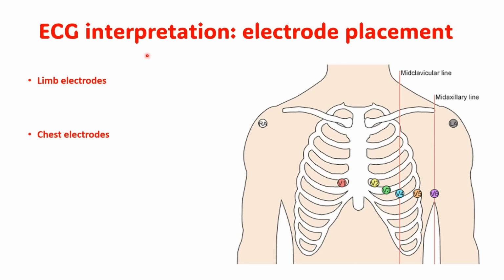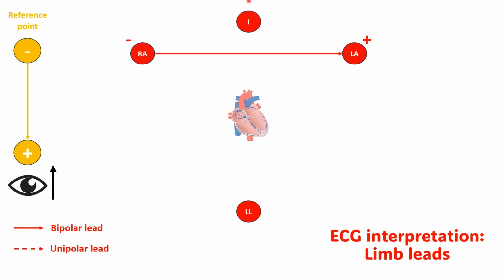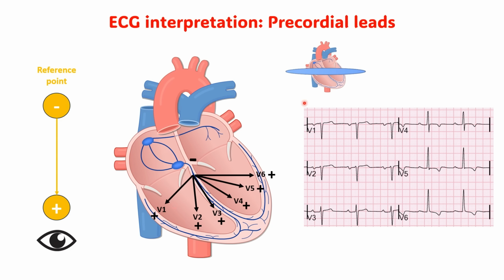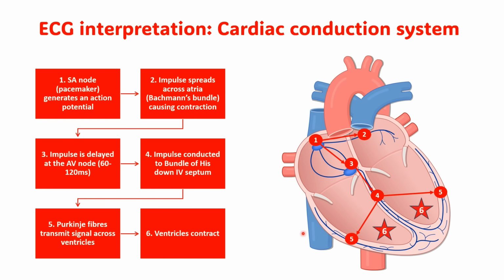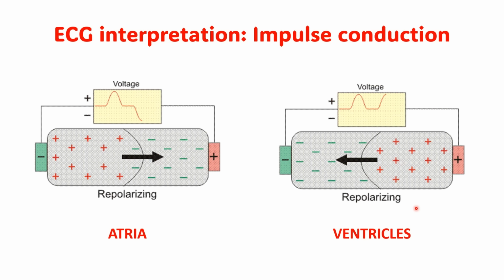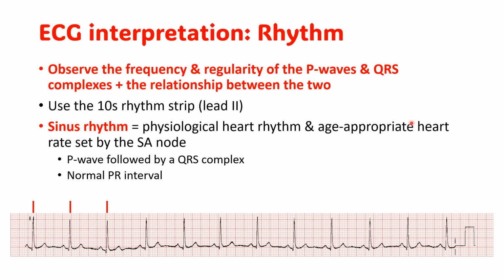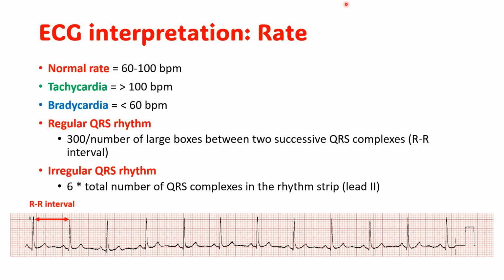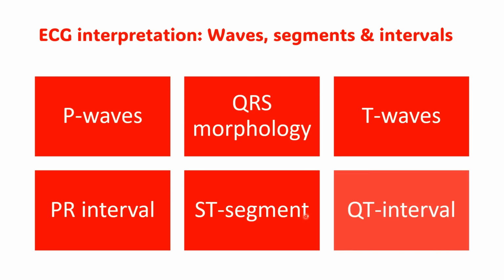ECG INTERPRETATION MADE SIMPLE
Part 7 of this cardiology series! Tutorial on ECG INTERPRETATION including cardiac physiology, electrode placement, lead explanations + an introduction to ECG interpretation (rhythm, rate & axis deviation).

TIMESTAMPS:
00:32 - Electrode placement
03:48 - Limb leads
09:03 - Precordial leads
12:05 - Cardiac conduction system
20:14 - ECG paper
21:42 - Clinical details
22:37 - ECG SYSTEMATIC APPROACH